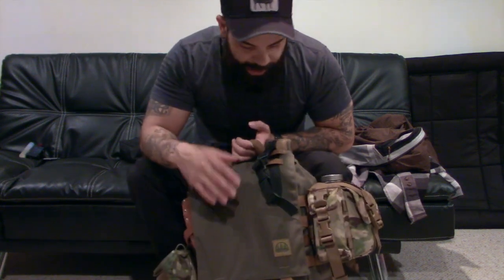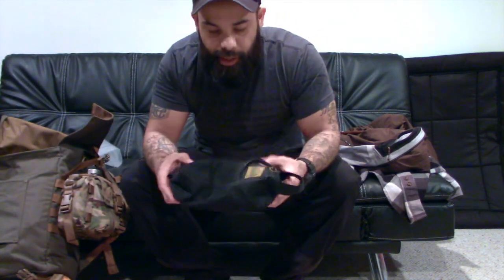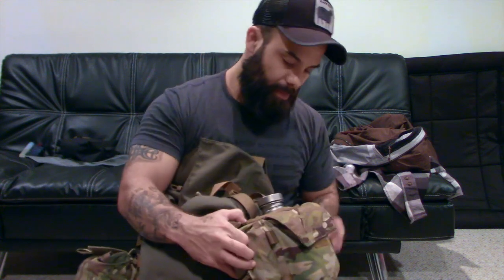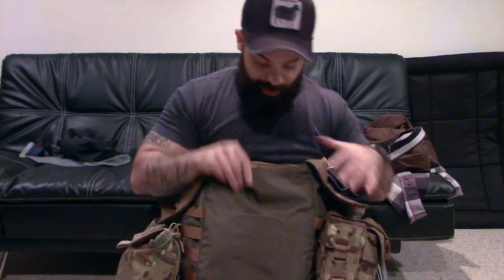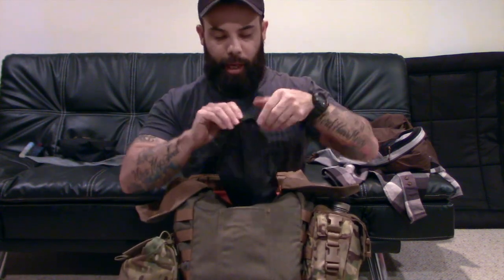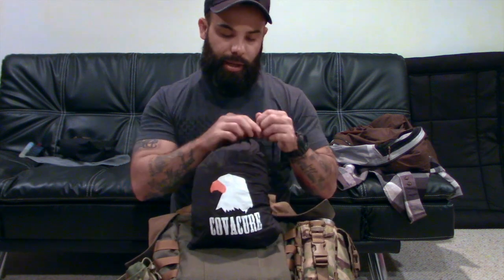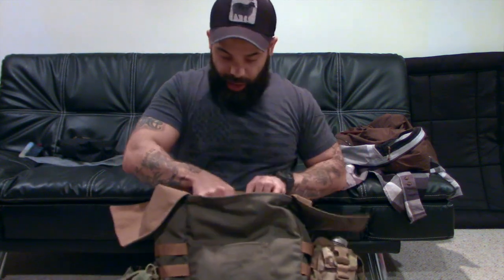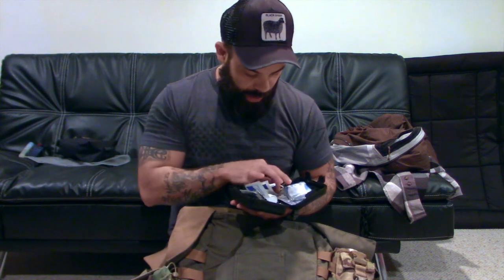Black Sheep Bushcraft & Survival Gear Video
* NEW *  Gear video showing you the contents of my new Hidden Woodsman Day Ruck!